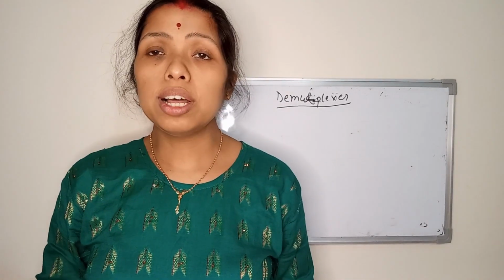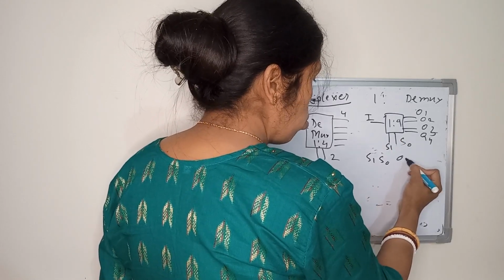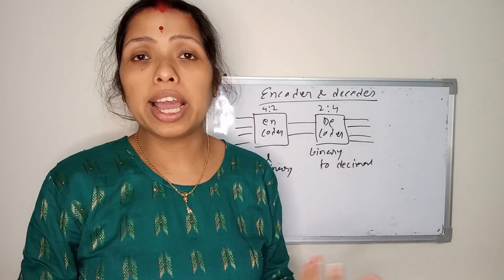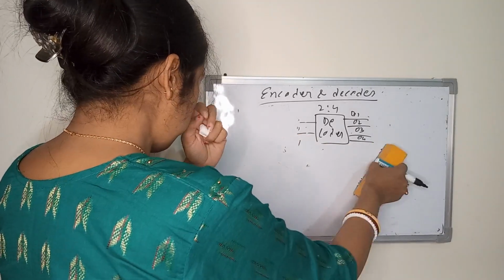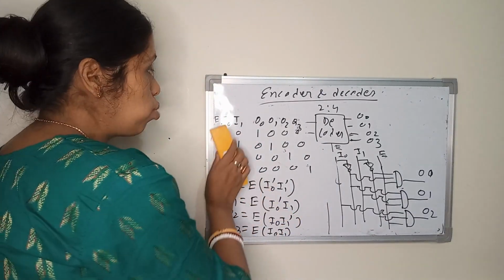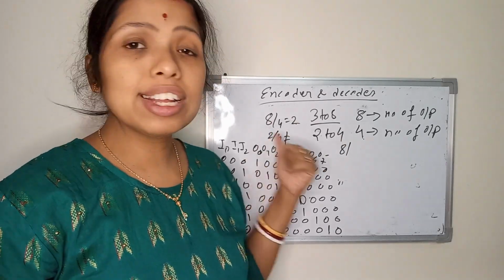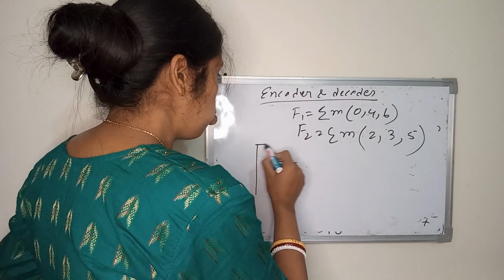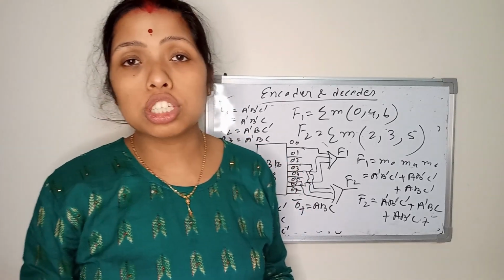De-multiplexer, Decoder in Digital Electronics